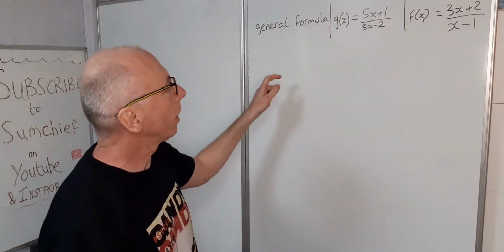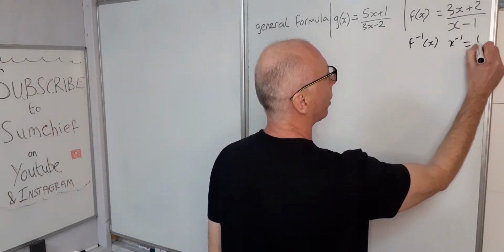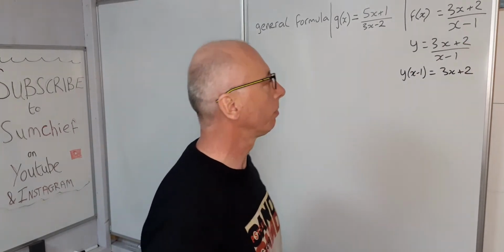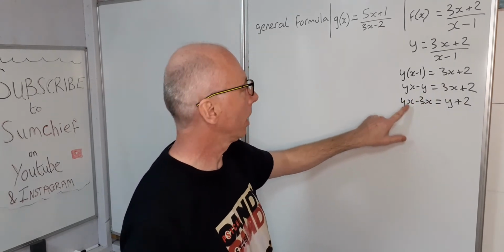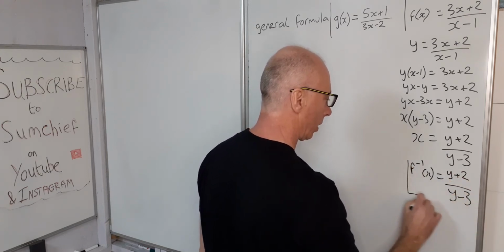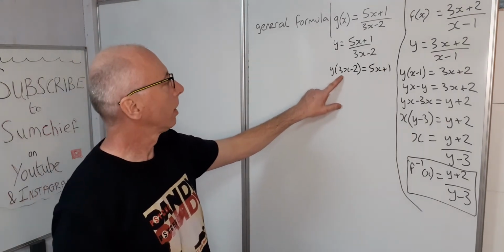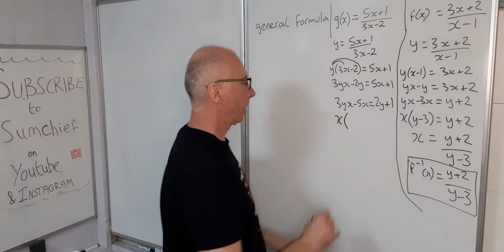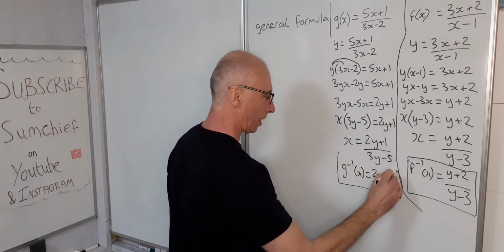How to find the inverse of a function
this video finds the inverse of two quotient functions 5x+1/x-2 and 3x+2/x-1.
1 .  set the function to y= .
2.   multiply both sides by the RHS denominator .
3.   clear the brackets on LHS .
4.   position all the terms with x on the LHS .
5.   divide both sides by the term in the brackets from LHS .
this will give us the inverse formula for the 2 quotient functions .